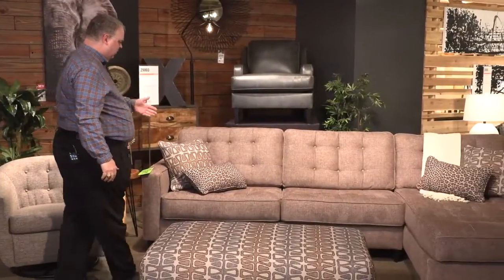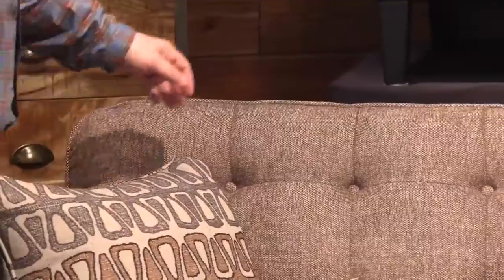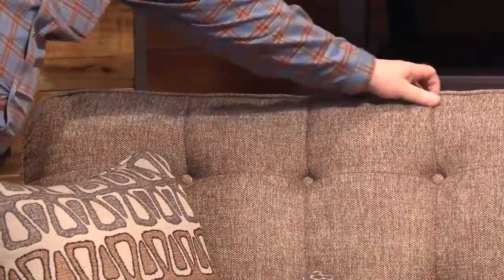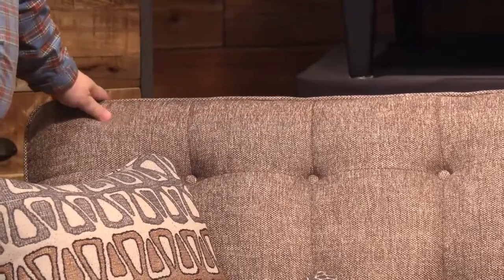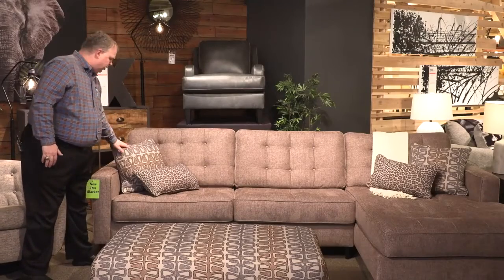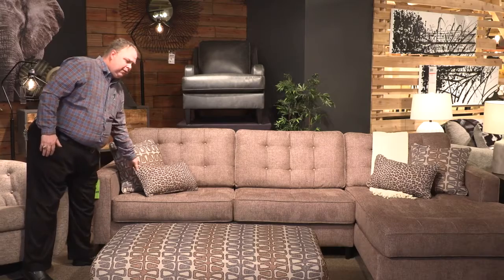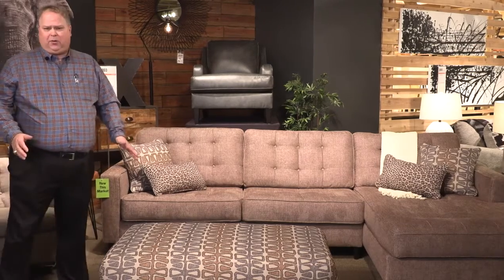Ashley Furniture Homestore India | 25003 | Flintshire Collection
Master the art of mid-century inspired design with the Flintshire 2-piece sectional in an earthy auburn upholstery with menswear texture. Sporting all the signature elements you love, including crisp track arms, tapered feet, box cushions and button tufting, what a retro-chic look that feels right on trend. Reversible back cushions allow you to flip and fluff with ease.